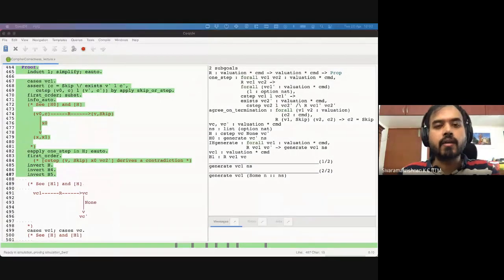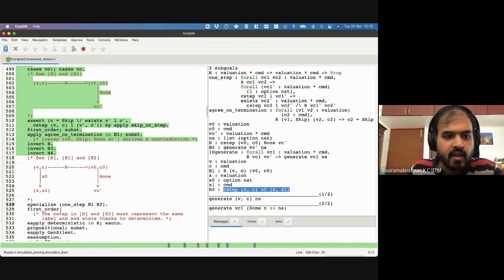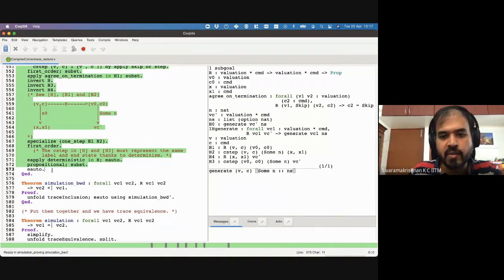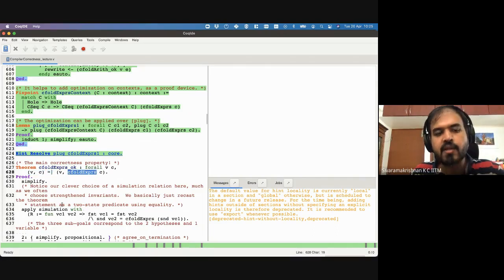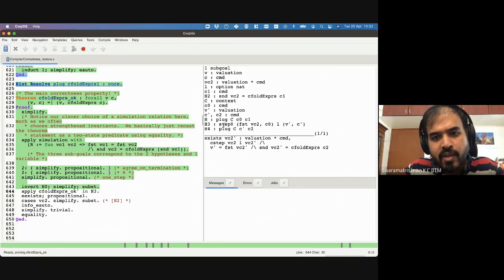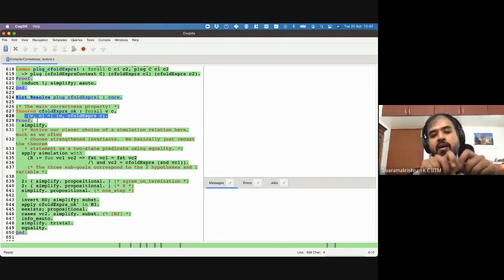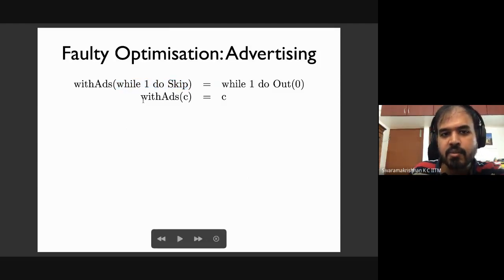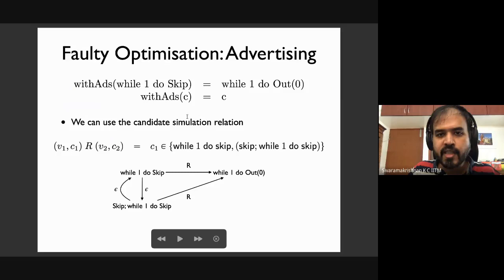CS6225 Programs and Proofs 36 Compiler Correctness